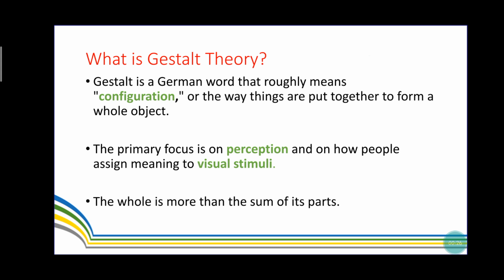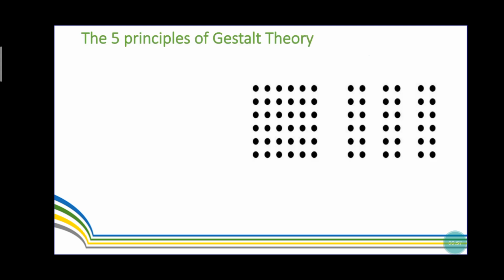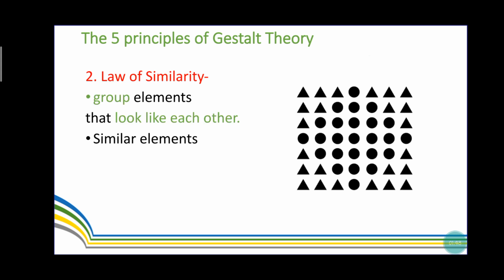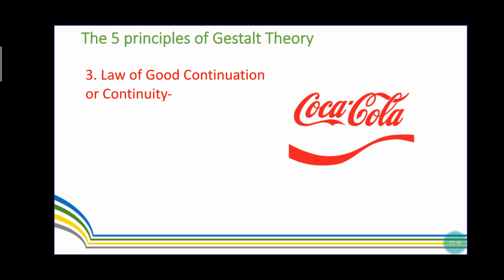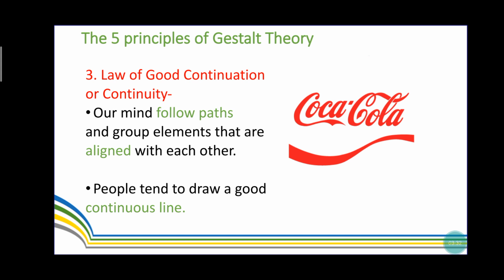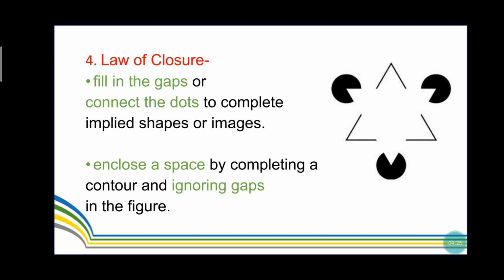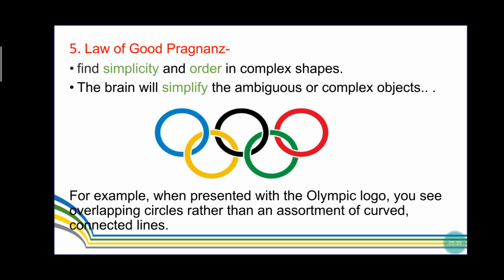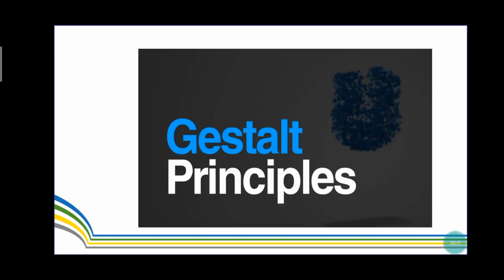Review: Gestalt Theory